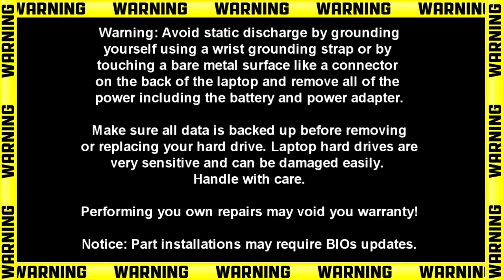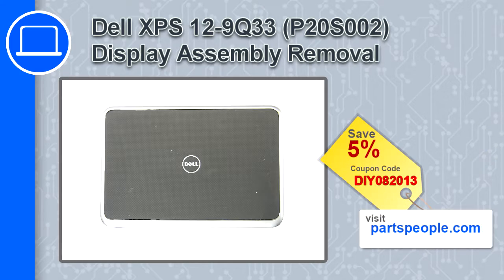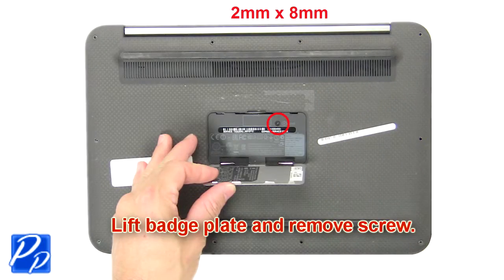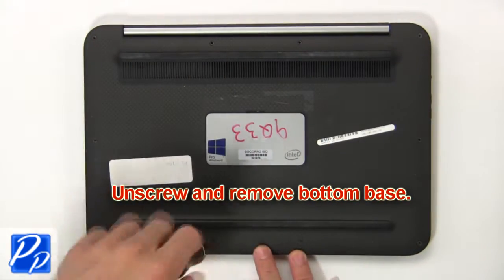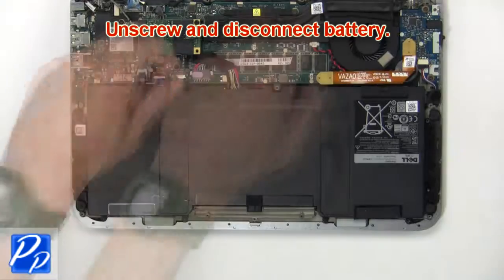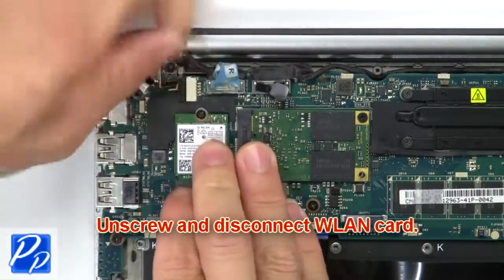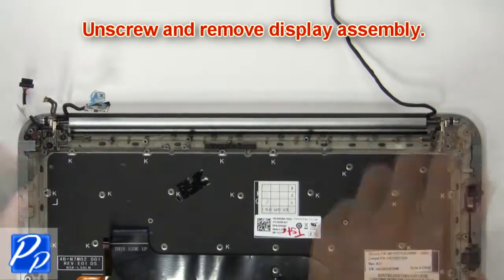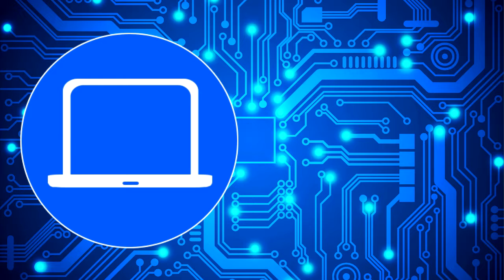Dell XPS 12-9Q33 (P20S002) Display Assembly How-To Video Tutorial